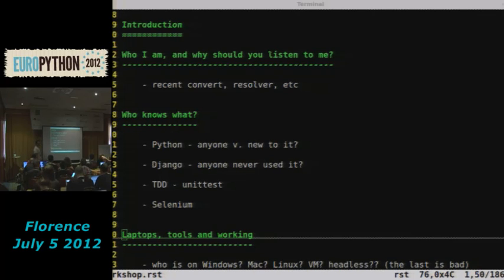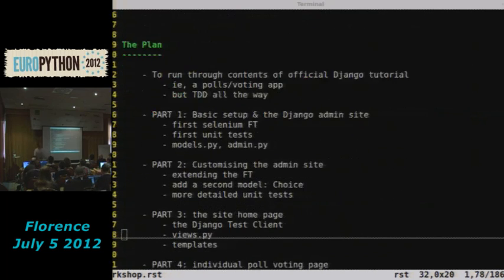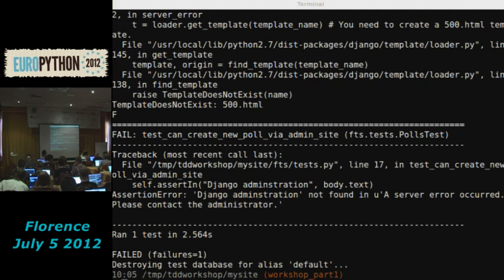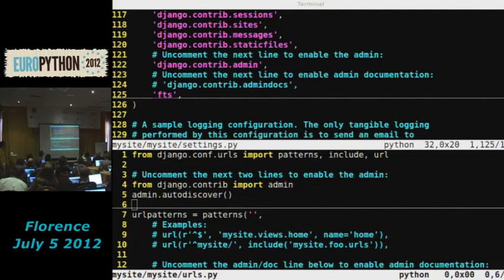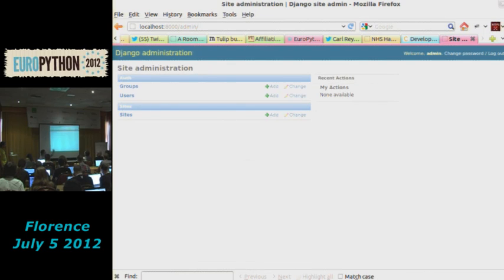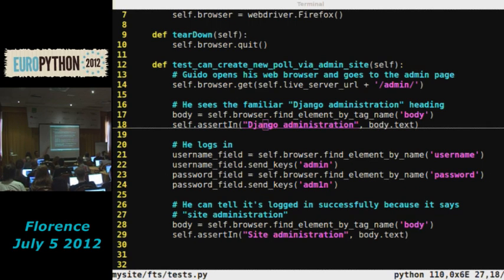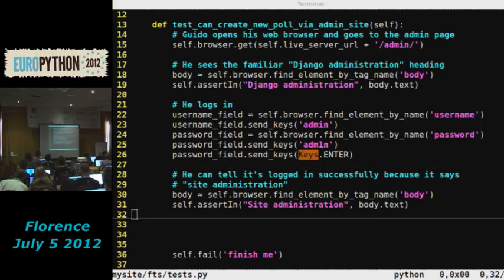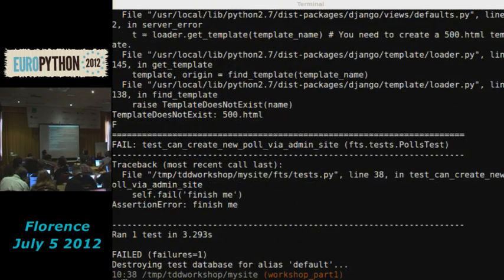Fully Test driven Django with selenium part 1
[EuroPython 2012]  H Percival - 5 JULY 2012 in "Pizza Napoli"